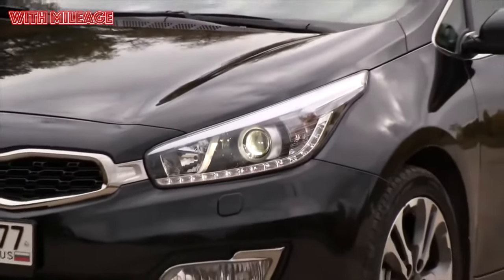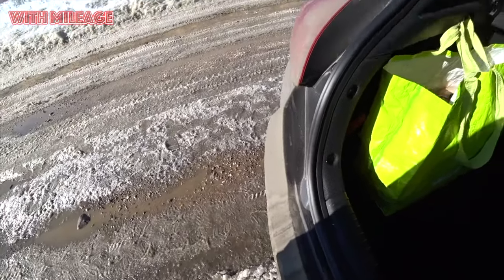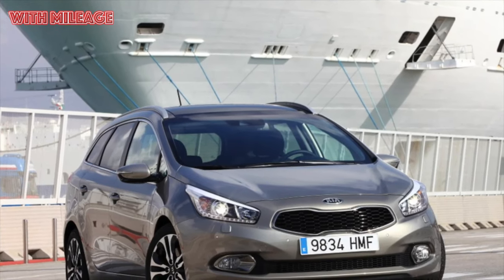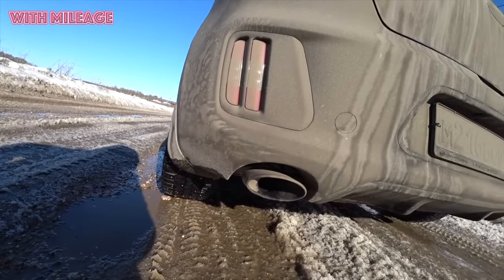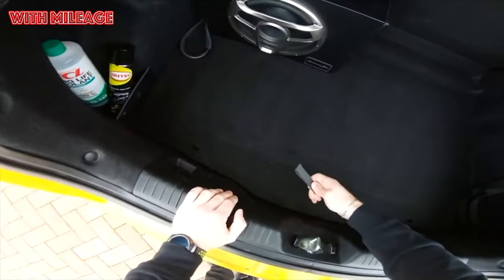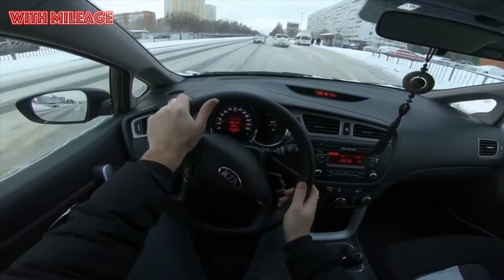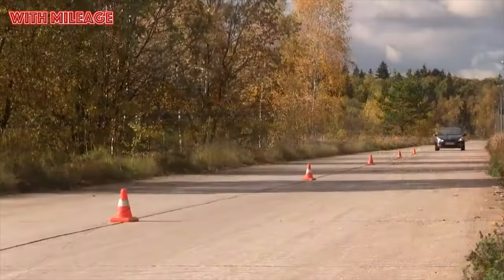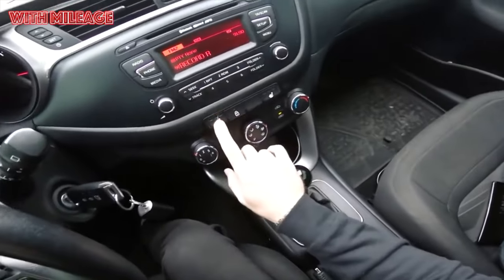Is it a bad idea to buy a used Kia ceed JD ?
5 reasons to buy and not to buy Kia Cee'd II JD